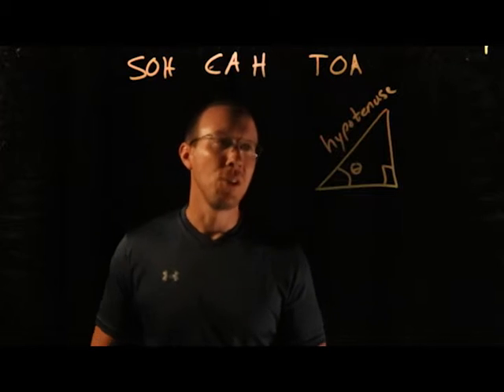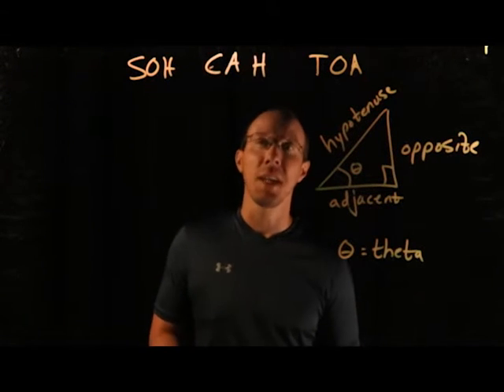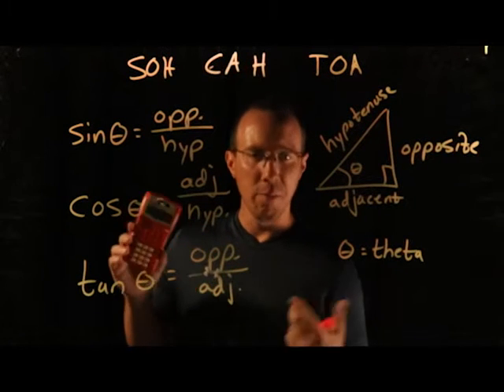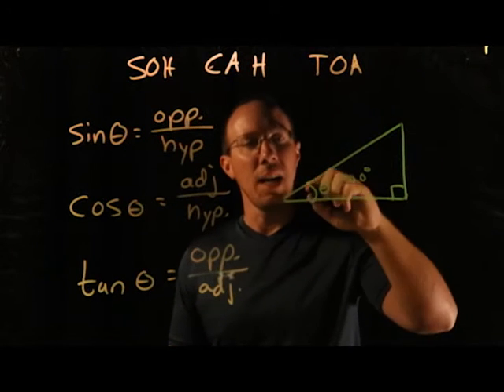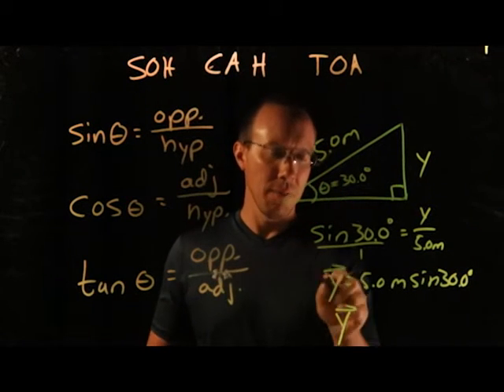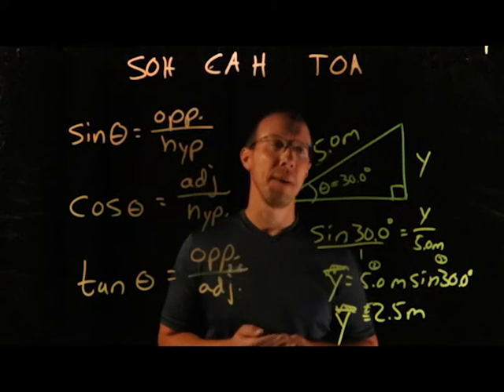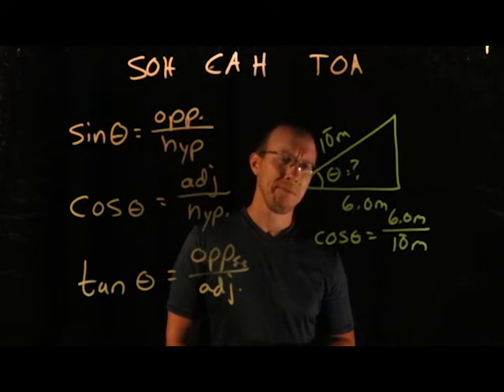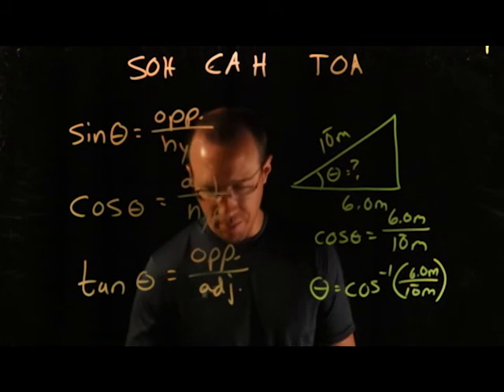SOH CAH TOA